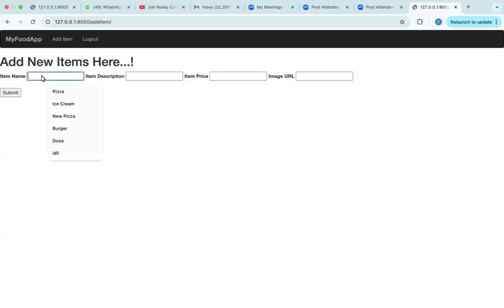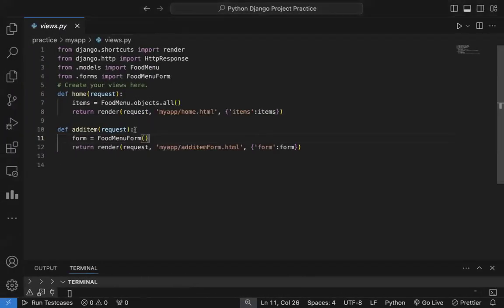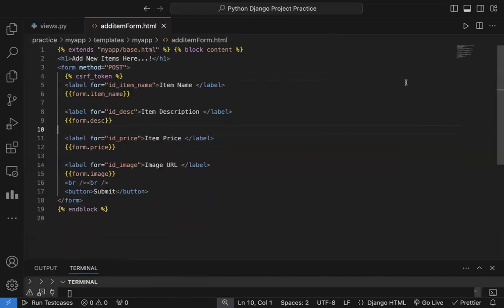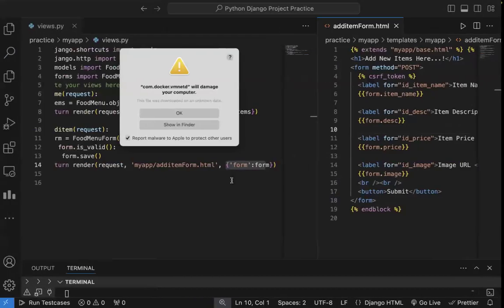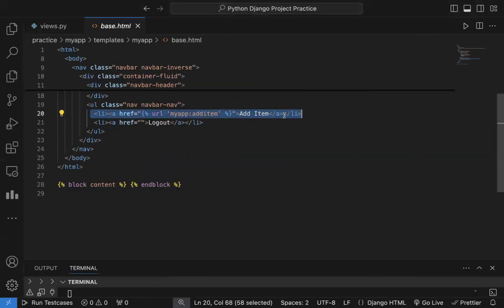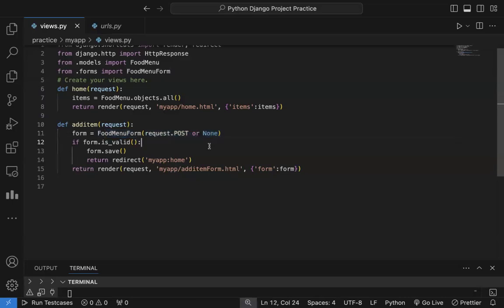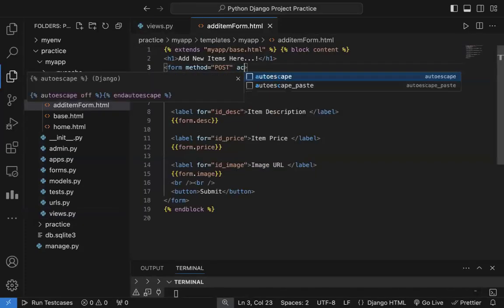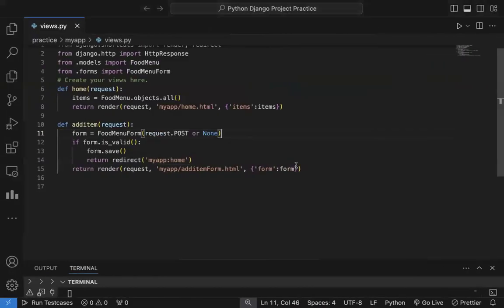🔥 Video 8: Django Forms: Handle GET & POST Requests Like a Pro!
Want to learn how to accept user input from forms and save it in the database using Django? In this tutorial, I’ll walk you through handling GET and POST requests in Django step by step! 📝

✅ What you'll learn:
🔹 How to create and process Django Forms
🔹 Difference between GET vs POST requests
🔹 How to save form data to the database
🔹 Best practices for handling user input securely

By the end of this video, you'll be able to build interactive and dynamic Django applications with proper form handling! 🚀🔥